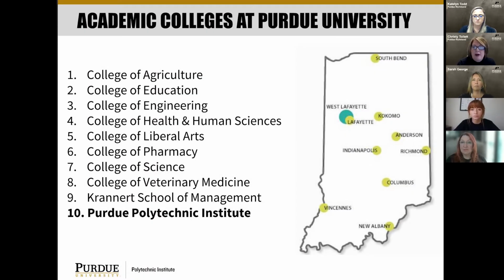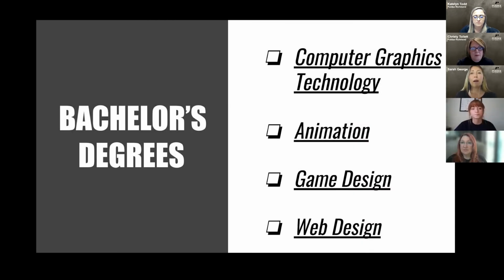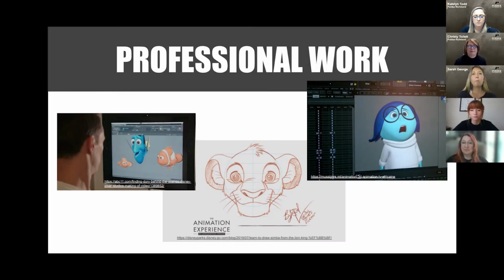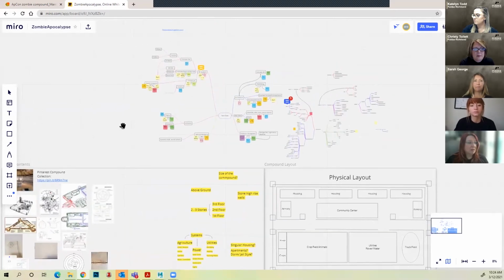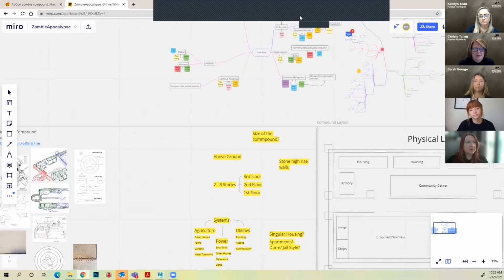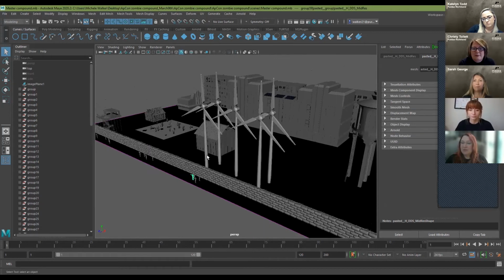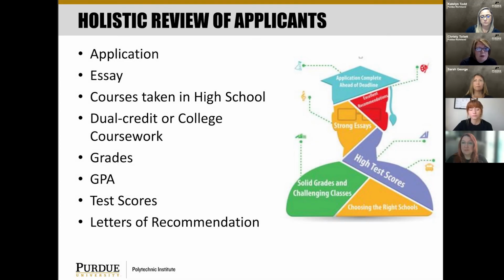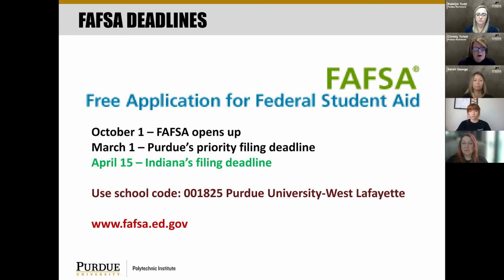Purdue Polytechnic Richmond Computer Graphics Virtual Event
Since we can't be with you in person right now, we didn't want you to miss out on the great Purdue University degree programs in Computer Graphics being offered in Richmond:  Animation, Game Design, Web Programming and Design, and Computer Graphics Technology.  Watch our video and learn more!